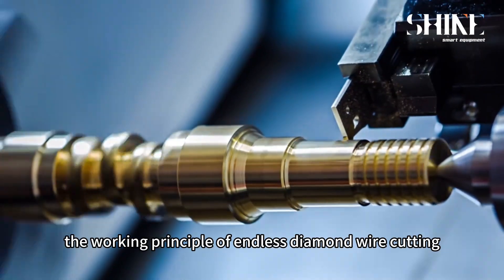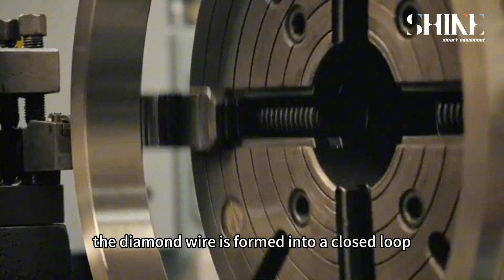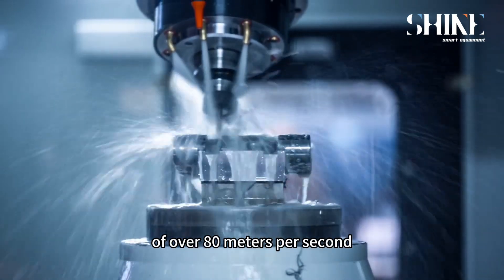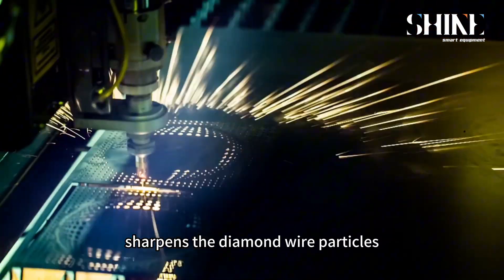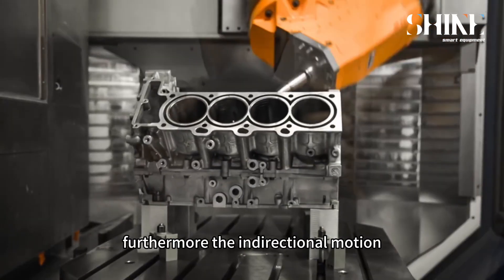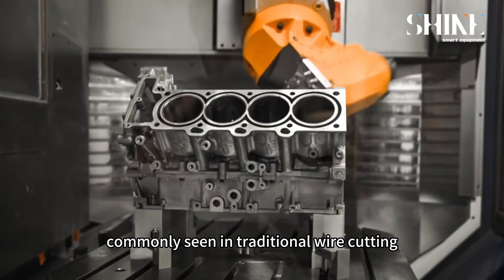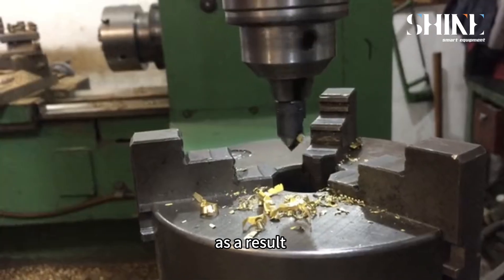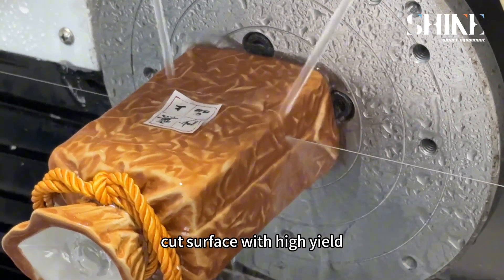2-The working princple for endless diamond wire cutting